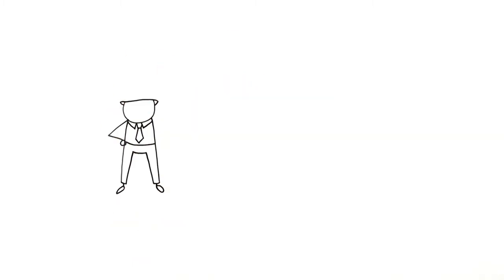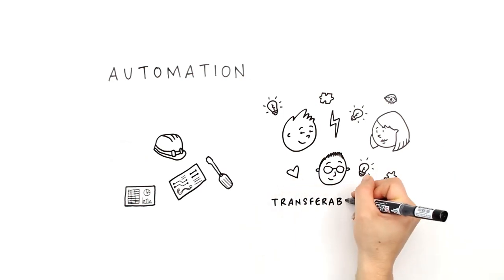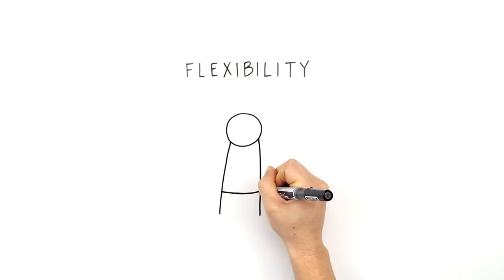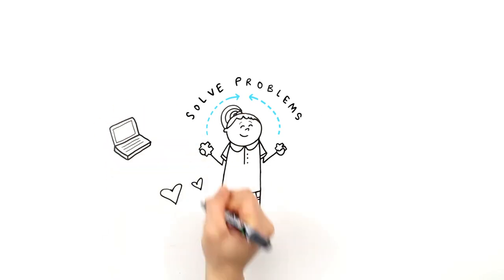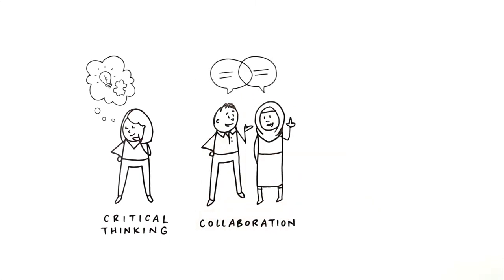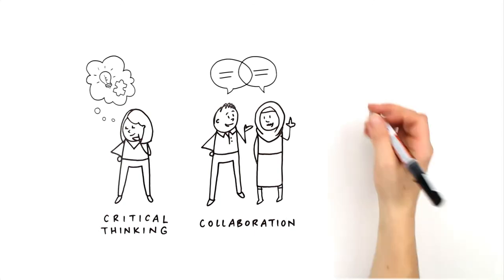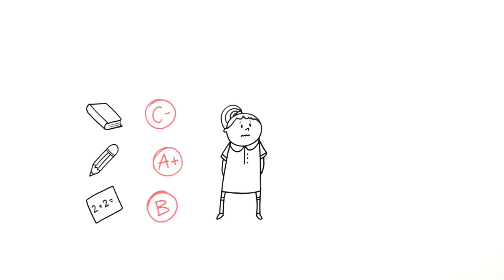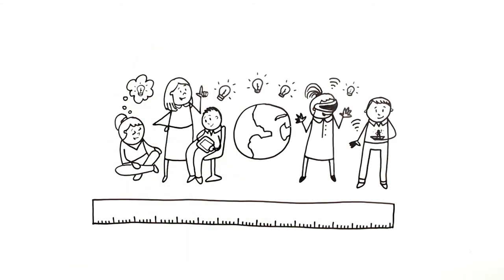The New Success: ALL Learning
The New Success.  What skills and competencies do our children need to succeed in the future?